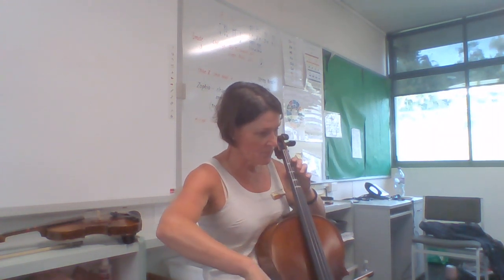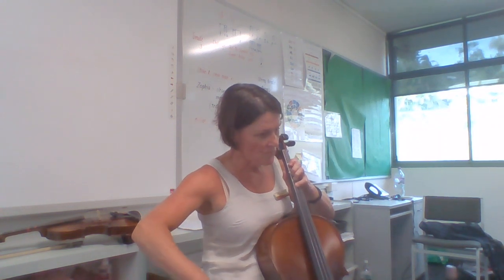Cello Million Dreams